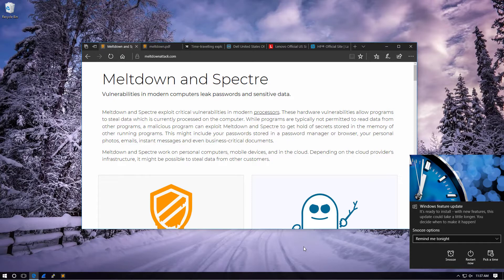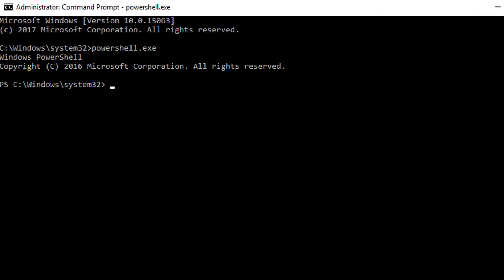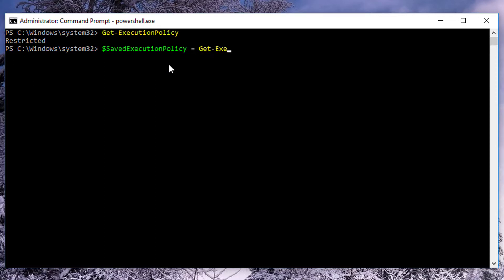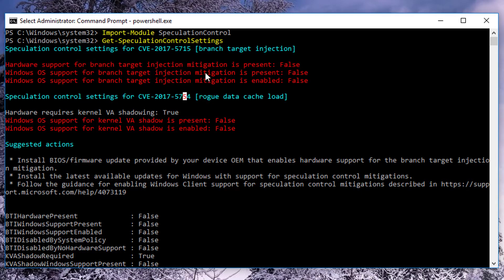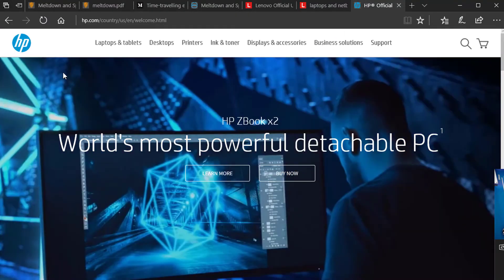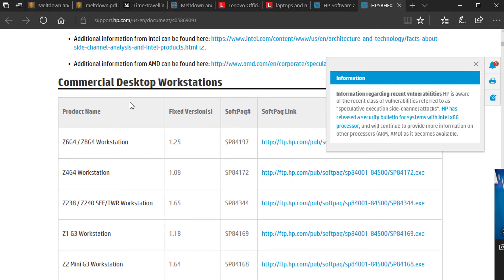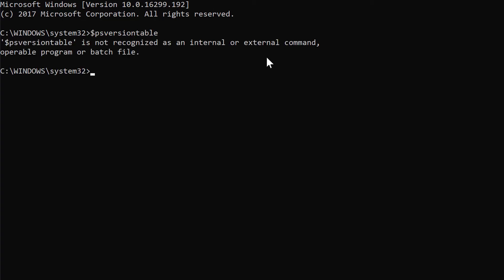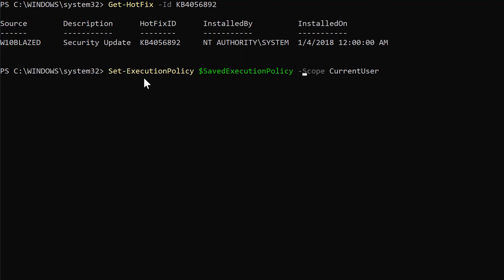Meltdown and Spectre: How to Detect and Protect Yourself in Windows 10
In this video you'll learn exactly what the Meltdown Intel bug is.  I'll talk about the differences between user mode and kernel mode memory processes as well as speculative execution and out-of-order execution.

Then you'll learn, step-by-step, not only how to detect if your Windows 10 PC is vulnerable to Meltdown and Spectre but also how to patch both the software and firmware.